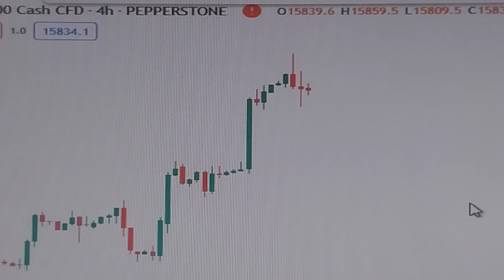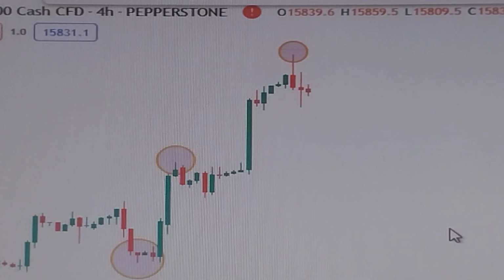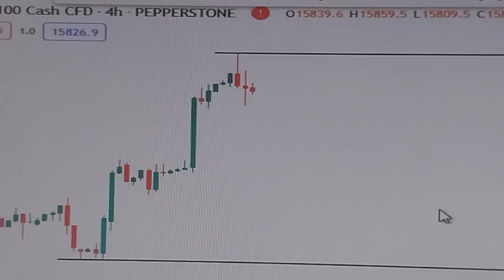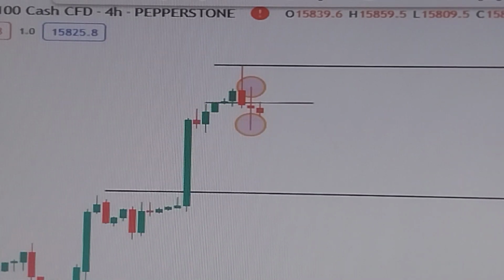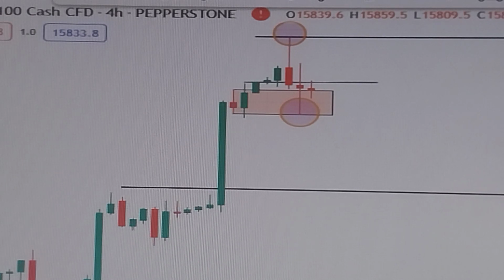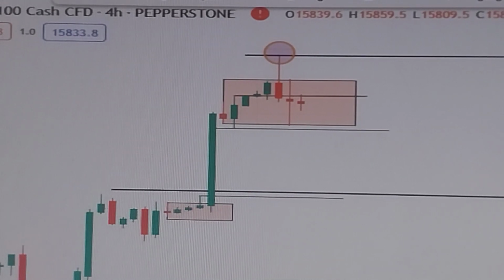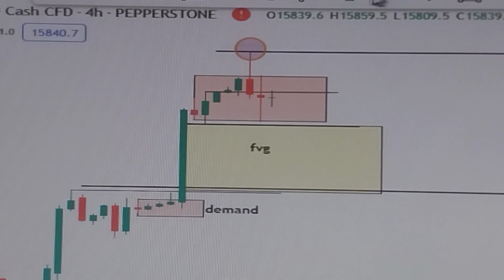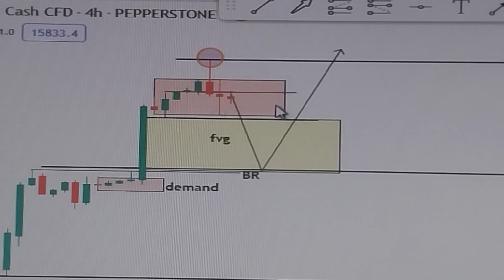4hrs top down analysis✅️